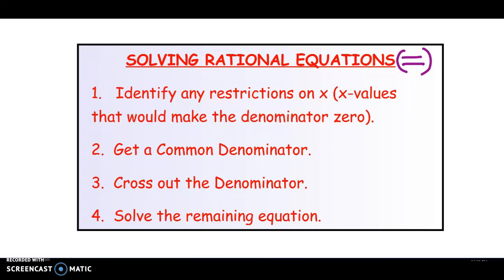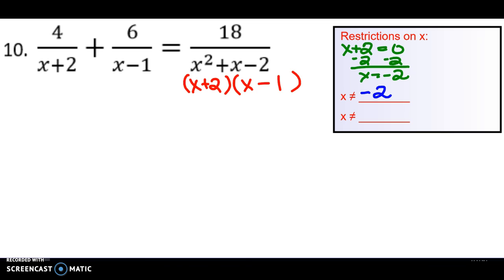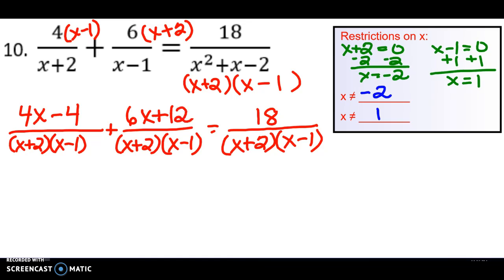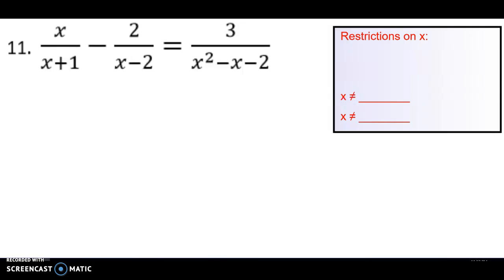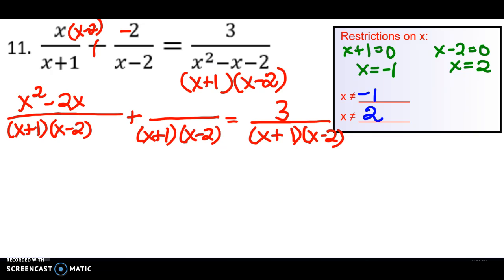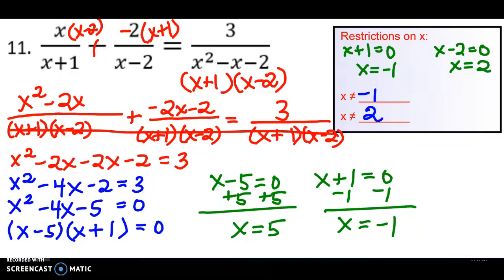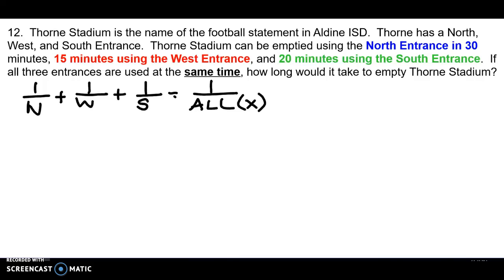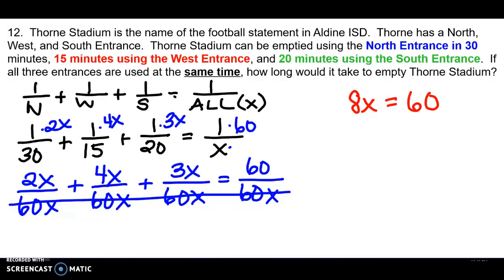Exam 3 Review Q10-12